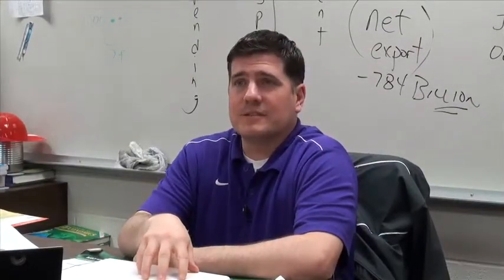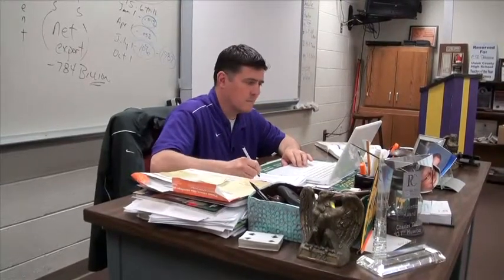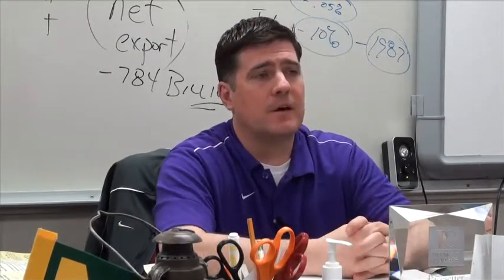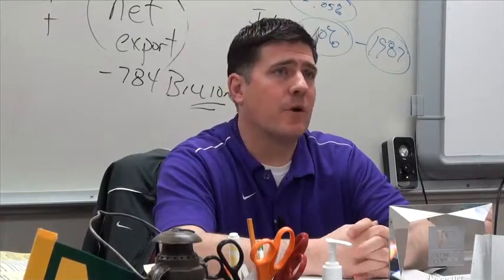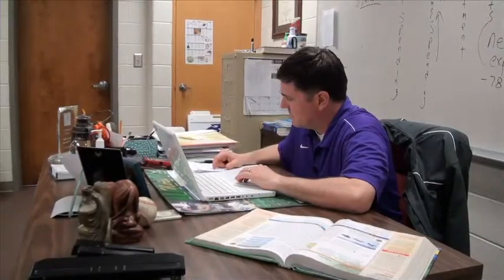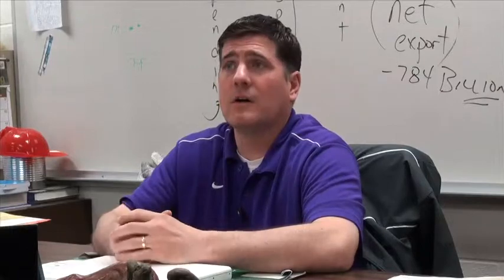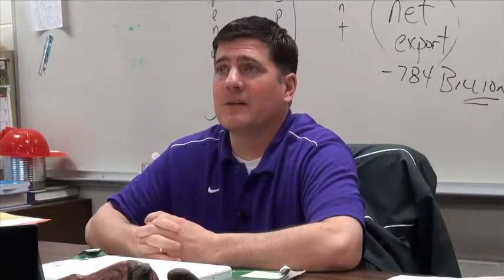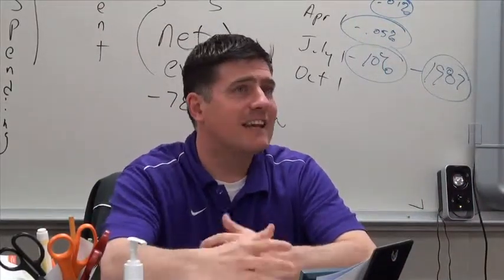Teacher C T Hussion Union County High School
Union County High School's Econ teacher shares about SLDS helping with his students.
C.T. Hussion shares how he uses SLDS to identify "At Risk" students by looking at several of the Assessment results in SLDS for each of his students. Hear how over 75% of the 88 students in Mr. Hussion's Econ class Exceeded on their EOCT.
In addition hear Christen Mailer, Student Teacher from Young Harris College, describe her experience in watching Mr. Hussion use SLDS to improve the performance of the Econ students.